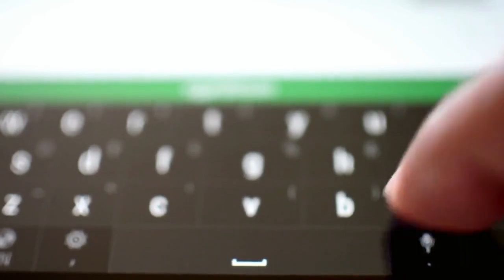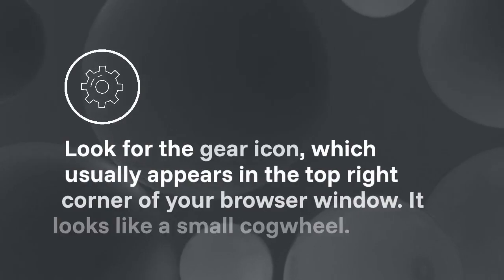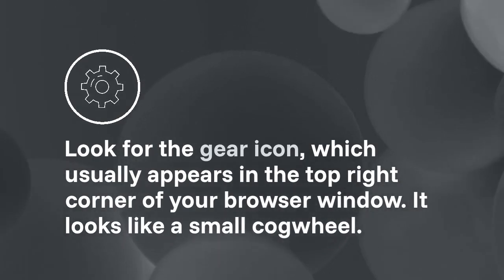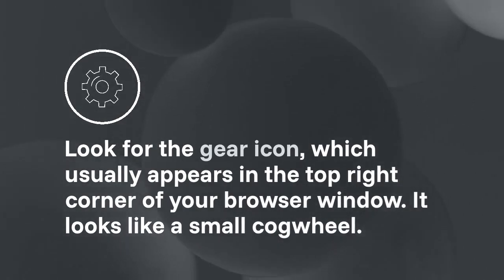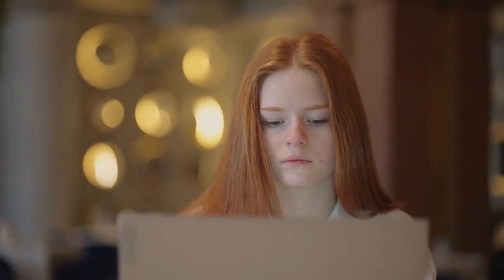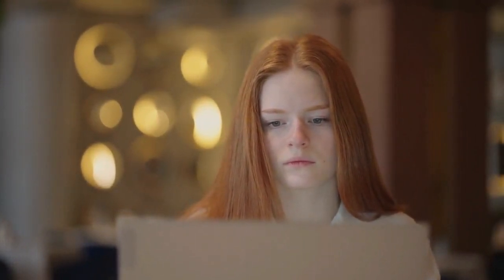Where Is Settings Located In Outlook?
In Outlook, the location of settings varies slightly depending on whether you are using the desktop application or Outlook.com (the web version). For the Outlook desktop application (Windows or Mac), you typically access settings by clicking on the "File" tab in the top-left corner. This opens an account information screen, and from there, you'll find options like "Account Settings" which allows you to manage your email accounts, and "Options" (or "Preferences" on Mac) which houses a comprehensive array of customizable settings for the application's behavior, appearance, and features. For Outlook.com, settings are usually found by clicking the gear icon (⚙️) located in the upper-right corner of the screen, which reveals a quick settings panel and a link to "View all Outlook settings" for more detailed customization.